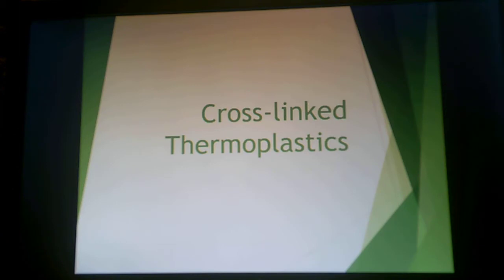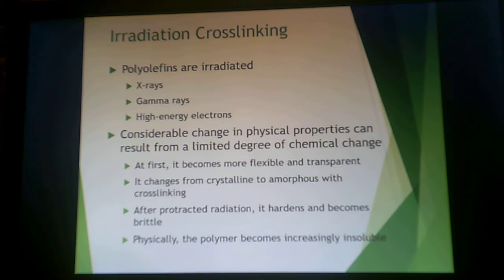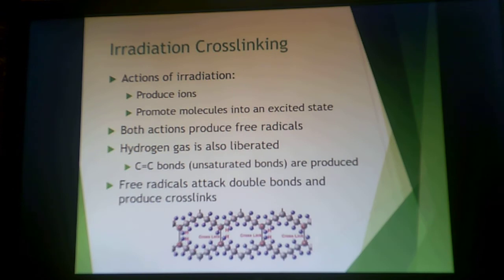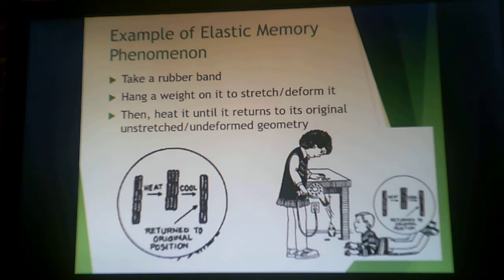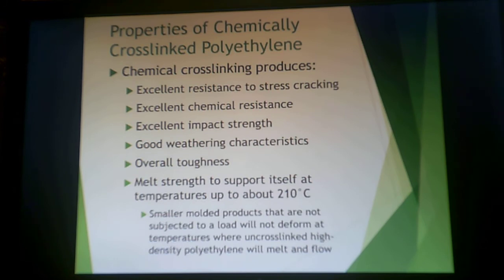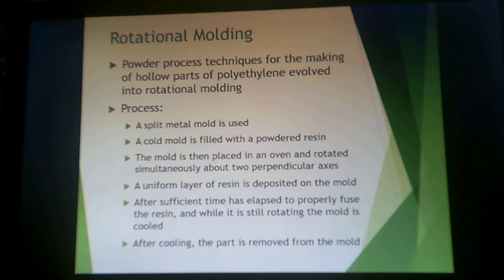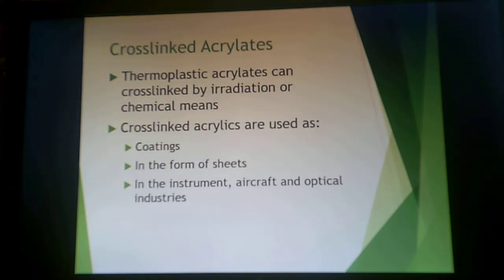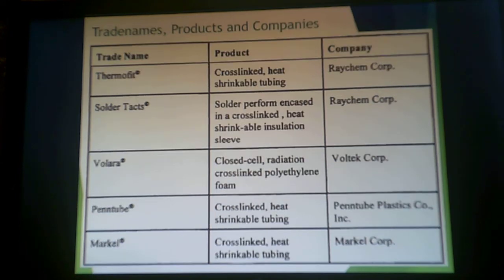Crosslinked Thermoplastics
Objectives
History
Raw materials
Polymerization
Properties
Applications